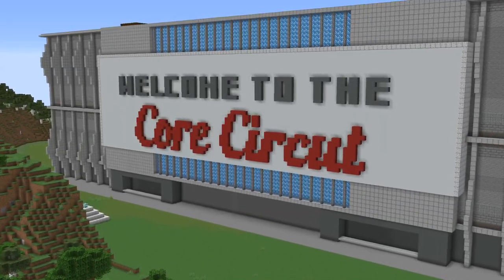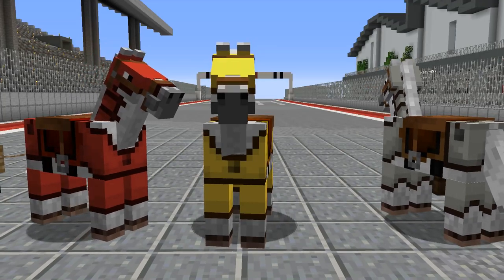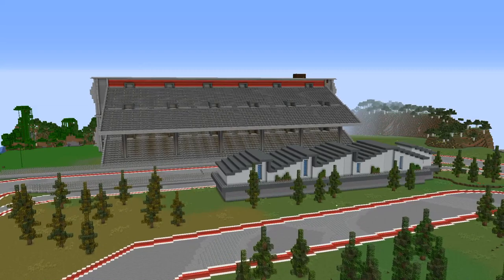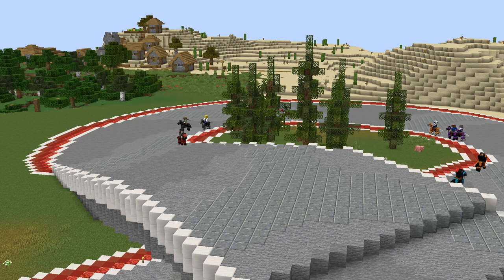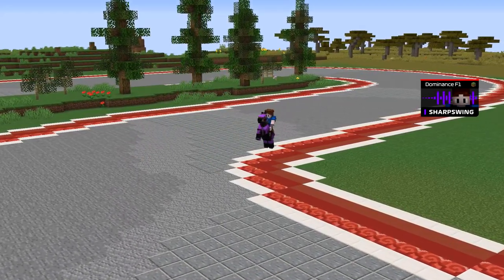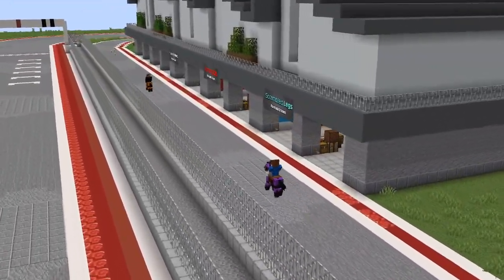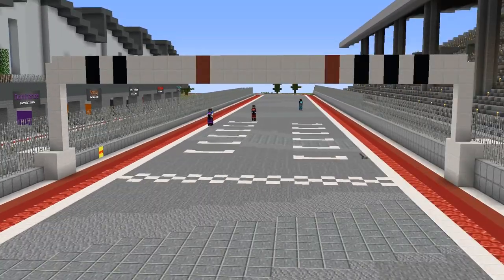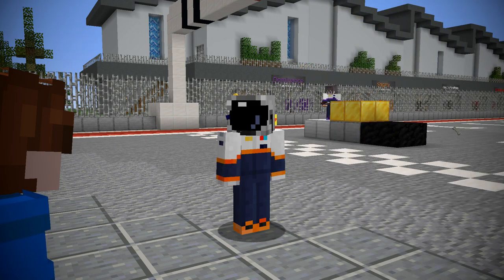MINECRAFT F1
In Today's video I host a f1 race in Minecraft for the new 2021 f1 season. If you don't know what formula 1 is, it is basically nascar but with right turns and faster cars.

This minecraft f1 race took a lot of effort to make. Special thanks to the people who helped with this video especially Conoo for helping build the track. Formula 1 in minecraft